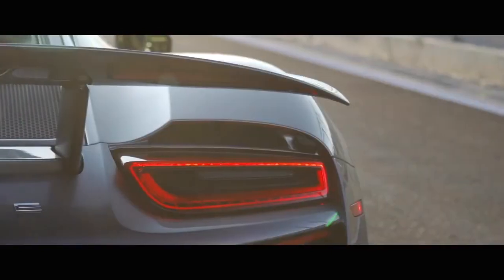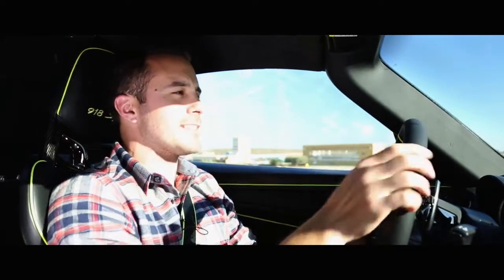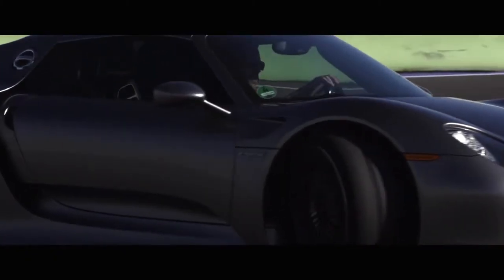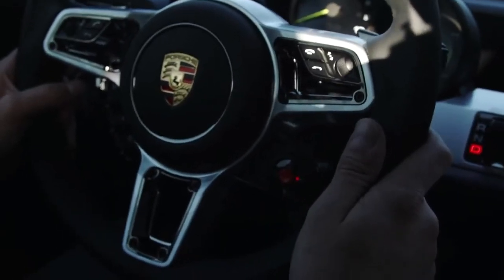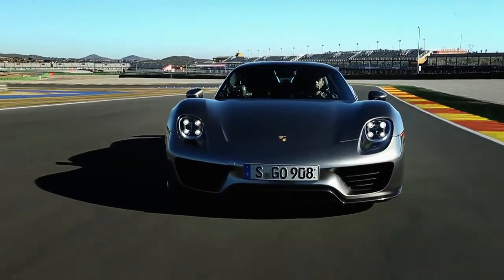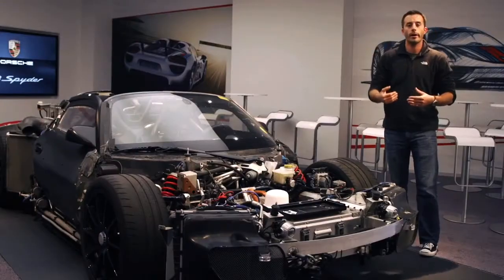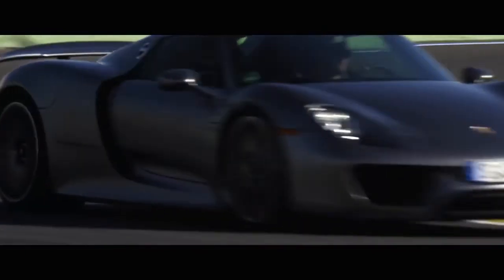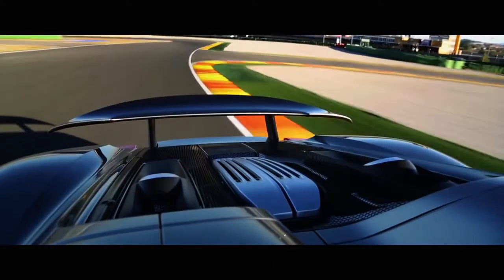2015 Porsche 918 Spyder - ข่าวสารยานยนต์ Thairpm.com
2015 Porsche 918 Spyder